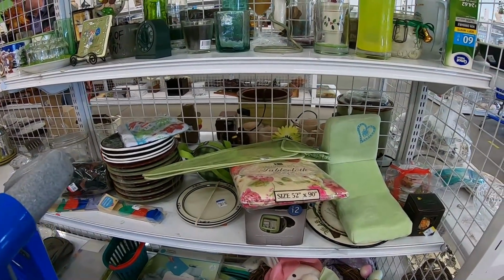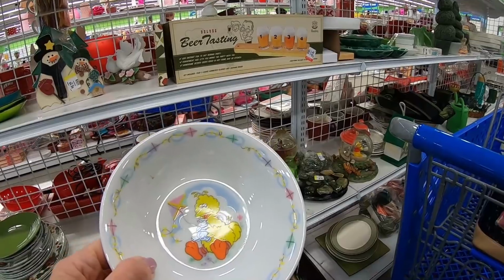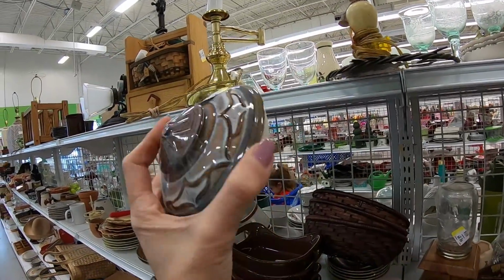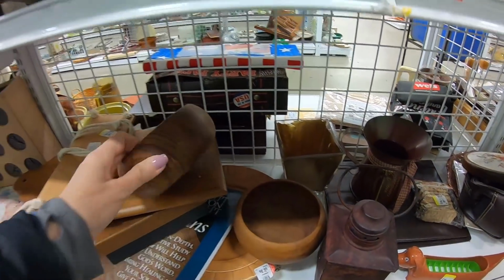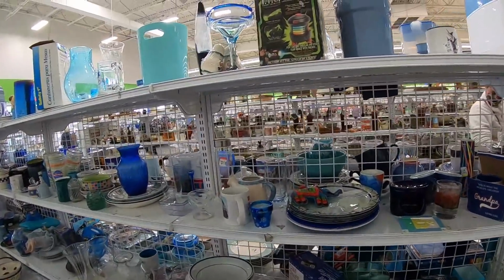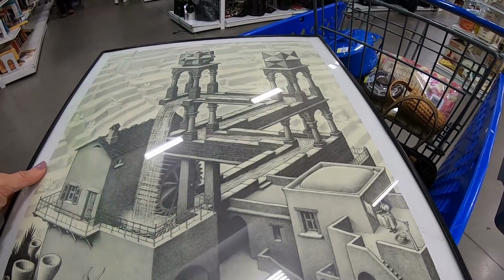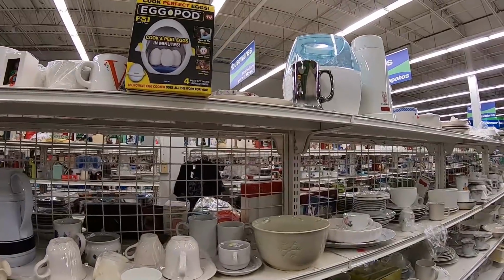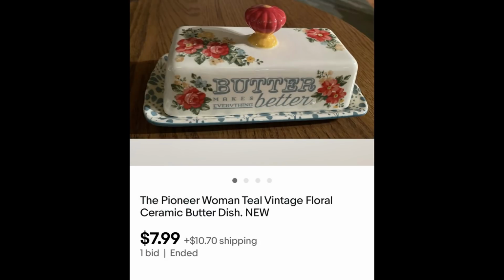Pennsylvania Goodwill Thrift Along with a Full Time Ebay Reseller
Thrift along in Shillington Pa!

Lavenderclothesline

My Daughter Lisa'a  Youtube channel!

My Daughter Mellissa's Youtube channel:
Mellissa
Her Ebay store:
Freshbloominclothing